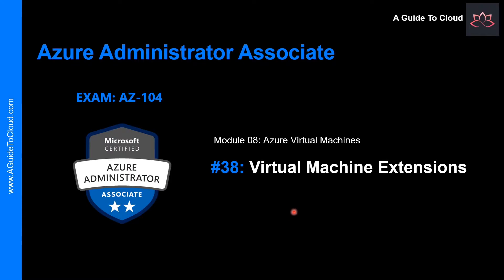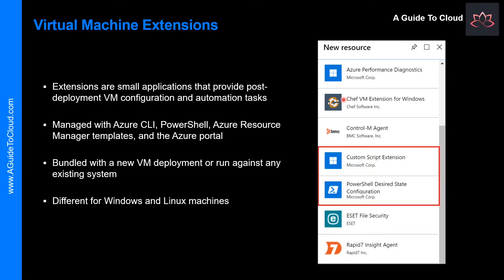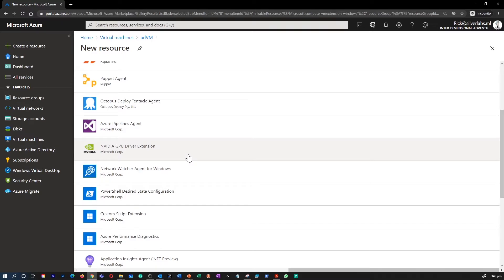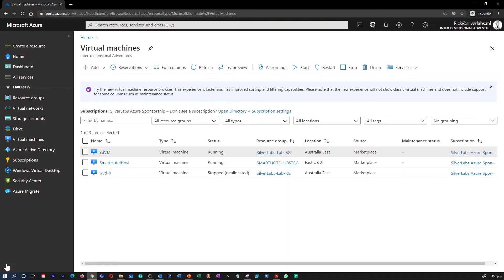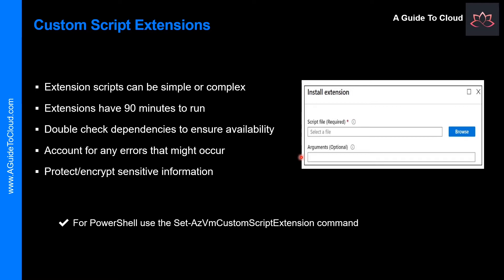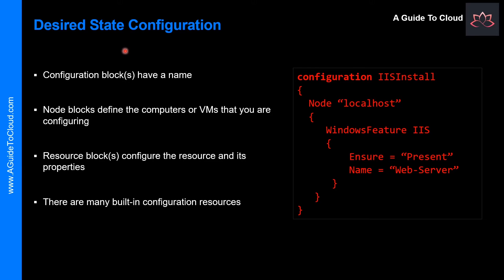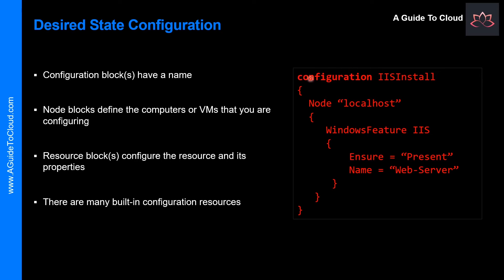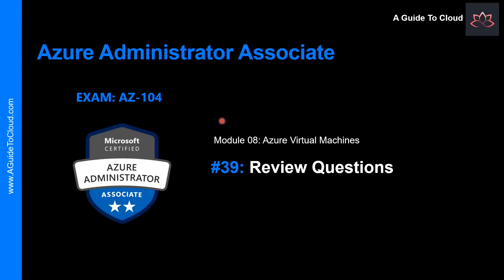AZ-104 Exam EP 38: Virtual Machine Extensions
⏰ Timestamps:

  0:00 ⏩ Introduction
  0:22 ⏩ Overview
  1:01 ⏩ Virtual Machine Extensions
  3:11 ⏩ Custom Script Extensions
  5:52 ⏩ Desired State Configuration
  8:56 ⏩ What's Next